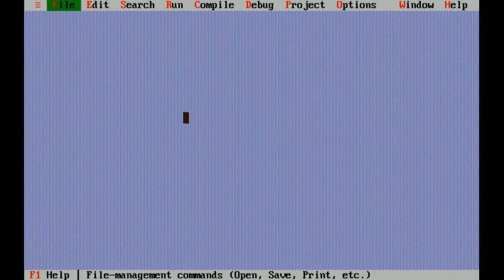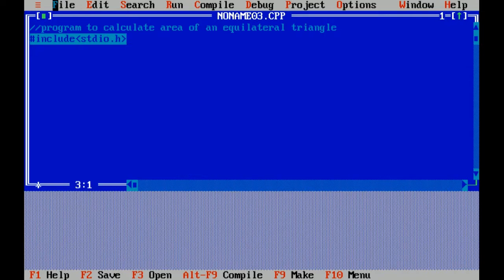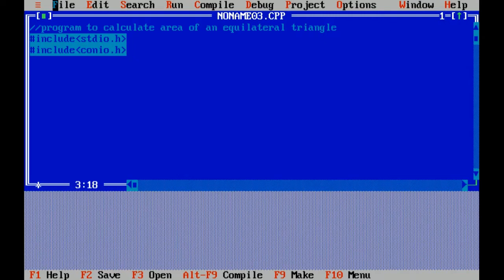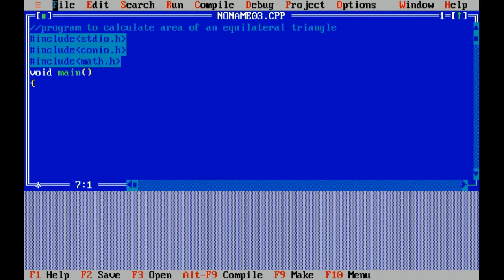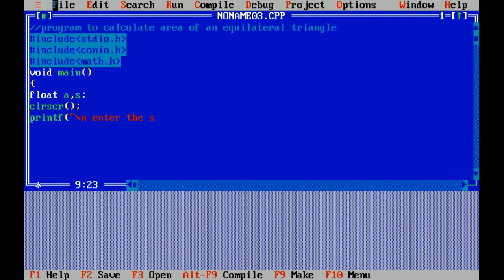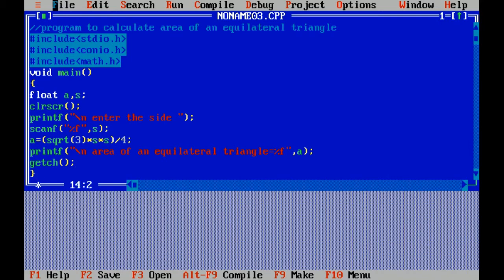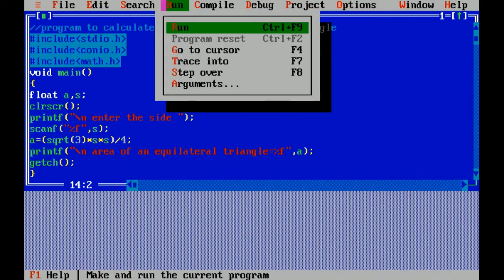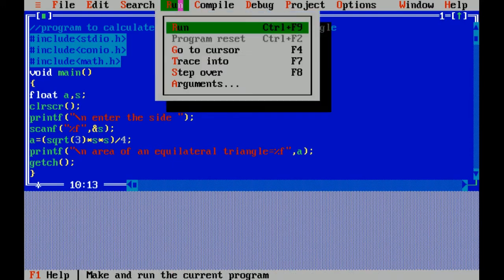Program to find area of an equilateral triangle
A well explained program to find area of an equilateral triangle in C Language